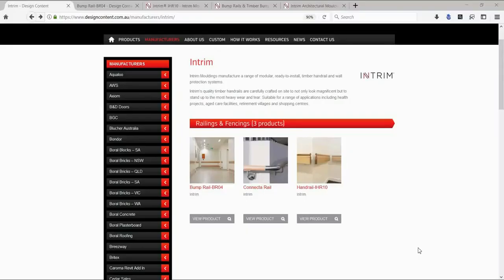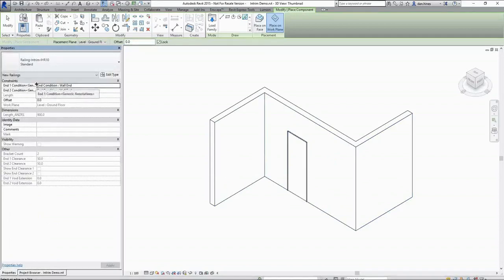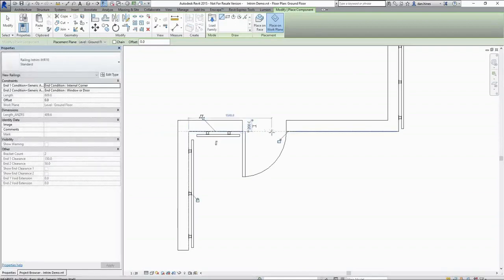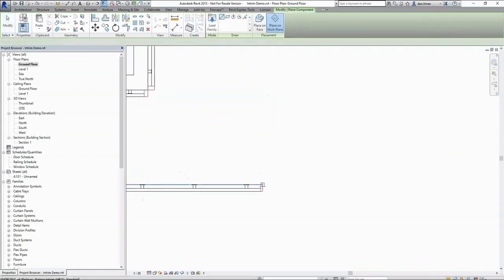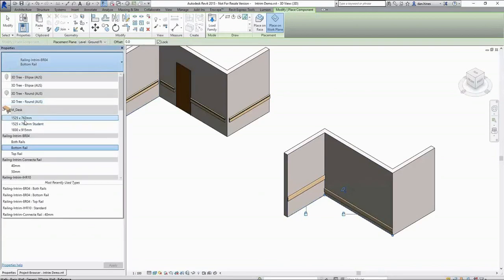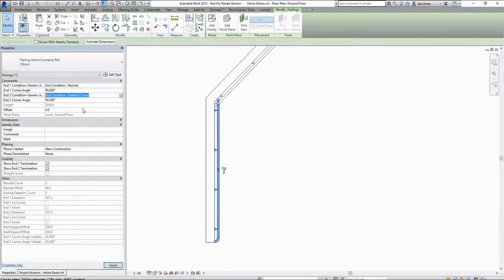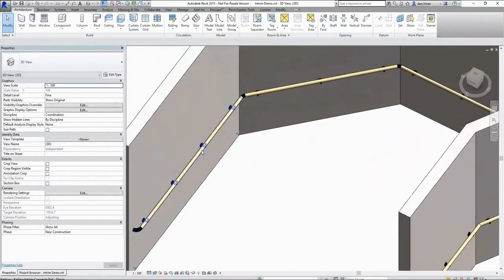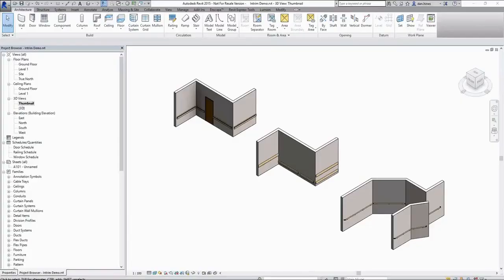Intrim Mouldings | How to use Intrim Railing Revit Content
Intrim Mouldings have created Railing Revit files for our ConnectaRail, IHR10 Hospital Handrail and BR04 Bump Rail to make drawing and specifying our products easier.

Each railing has recommended clearances & heights to take the guess work out of their application for compliance.

No more wasted time trying to draw in complex Railings - we have done the hard work for you!